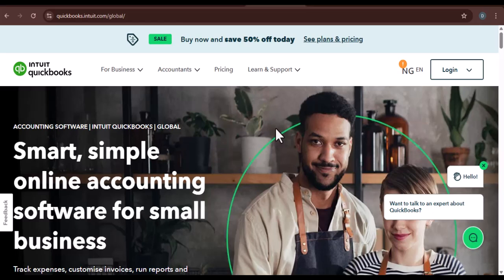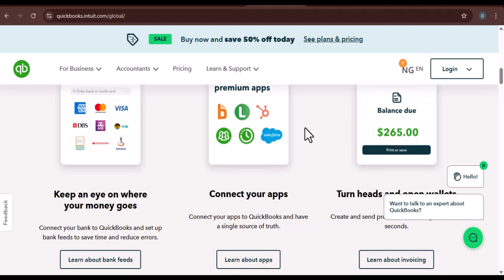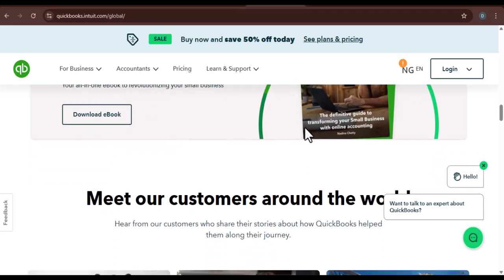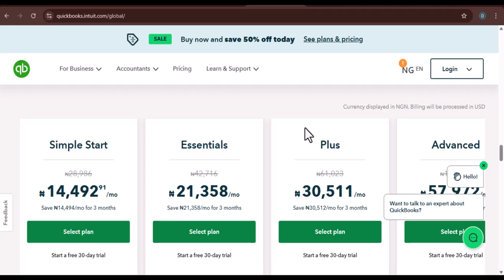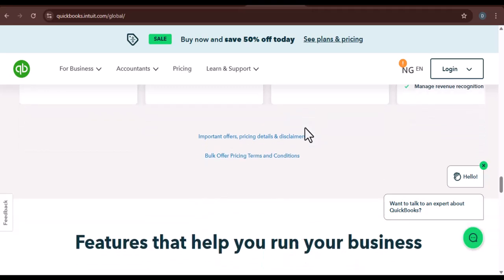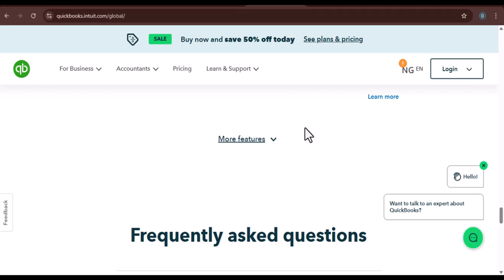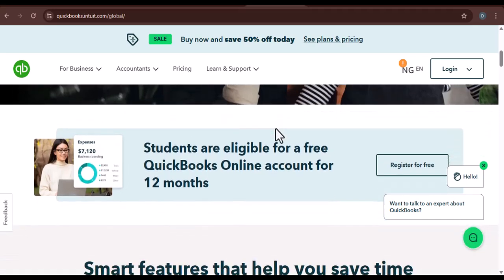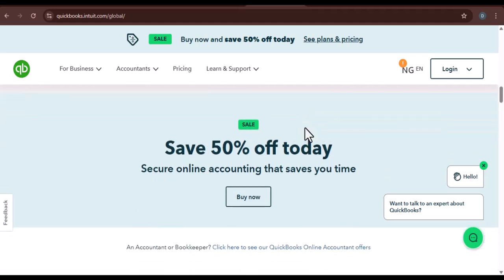What’s the difference between QuickBooks versions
In this video, you will learn about What’s the difference between QuickBooks versions

9 YouTube Channel Ideas to Help You Choose Your Own

✅IGNORE THIS
Related Search: